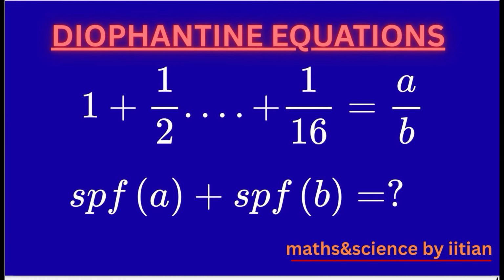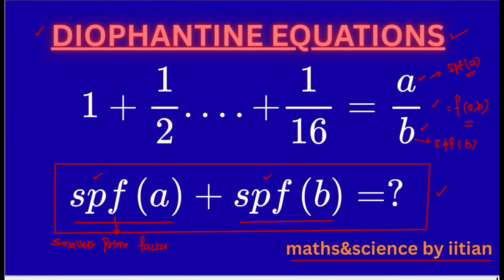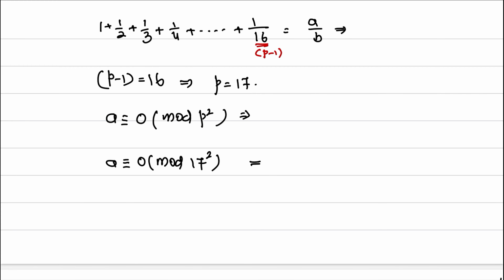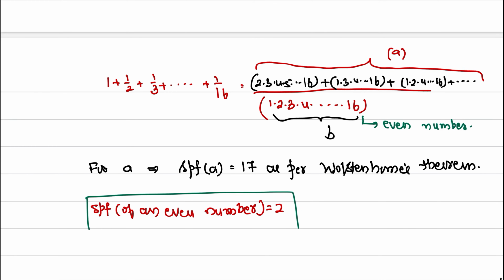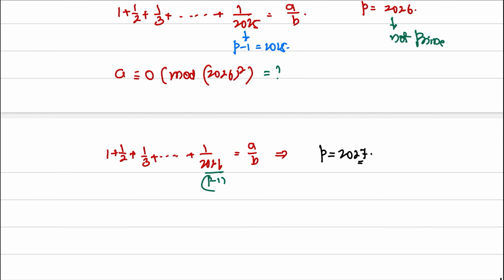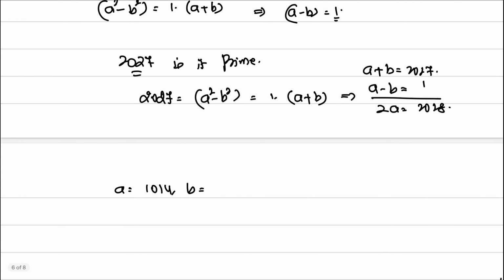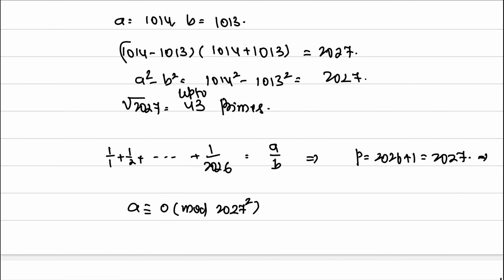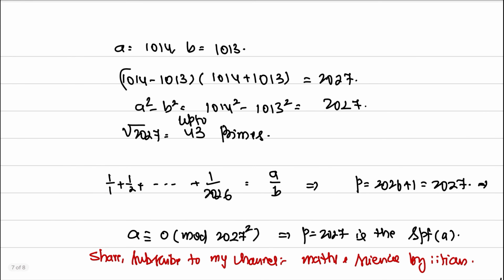Diophantine Equations | spf(a) + spf(b) = 19 for 1+1/2+...+1/16 | Only 1% Know This Trick!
Do you want to know about Diophantine Equations | spf(a) + spf(b) = 19 for 1+1/2+...+1/16 | Only 1% Know This Trick?. You are at the right place.

Shortcut of using WOLSTENHOLME THEOREM Explained well in this video made by an iitian.

Learn a secret trick to solve Diophantine Equations like spf(a) + spf(b) = 19 for 1+1/2+...+1/16 with this video on number theory and algebra. Only 1% know this technique!

🔥 You’ve seen harmonic sums… but have you ever seen them crack open with PRIME FACTORS and WOLSTENHOLME’S THEOREM?

In this exclusive IITian-led masterclass, we solve a jaw-dropping problem that connects:

✅ Harmonic Sum H₁₆ = 1 + 1/2 + 1/3 + ... + 1/16 = a/b (in lowest terms)
✅ Smallest Prime Factors: spf(a) + spf(b) = ?
✅ The legendary Wolstenholme’s Theorem — a hidden gem for JEE Advanced & Math Olympiad aspirants!

💡 Why is this video different?
Most students would try to compute the entire sum. But only 1% know the trick: use Wolstenholme’s Theorem (which says for prime p ≥ 5, p² divides numerator of H_{p-1}) → here, p = 17 → 17² divides numerator → spf(a) = 17, spf(b) = 2 → Answer = 19.

🎯 Perfect for:

JEE Advanced Aspirants looking for edge-cutting number theory
Math Olympiad (RMO, INMO, IMO) students mastering prime factor & harmonic sum tricks
Anyone who loves beautiful, deep, elegant math that textbooks ignore!
📚 In This Video, You’ll Learn:
✔️ What is Wolstenholme’s Theorem — and why it’s a secret weapon
✔️ How to find smallest prime factors of numerator & denominator without full computation
✔️ Why 17 appears magically in H₁₆ — and why NO smaller prime divides the numerator
✔️ Step-by-step proof that spf(a) + spf(b) = 17 + 2 = 19
✔️ How to apply this trick to similar problems (e.g., H_{30}, H_{12}, etc.)